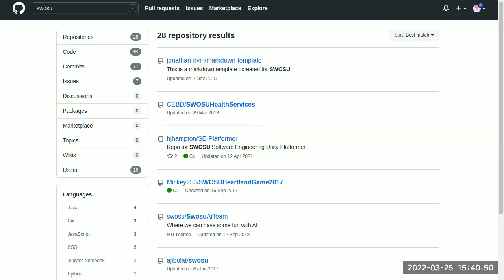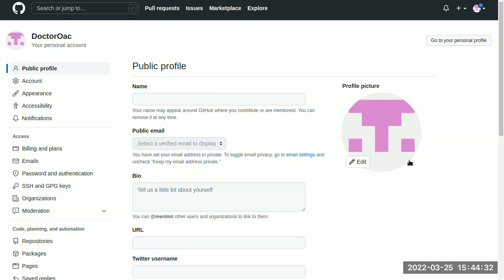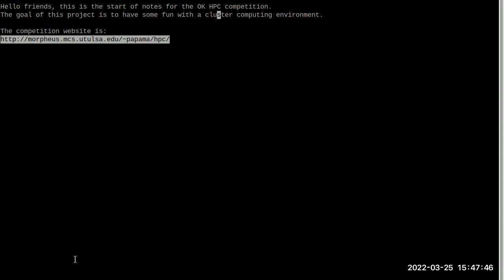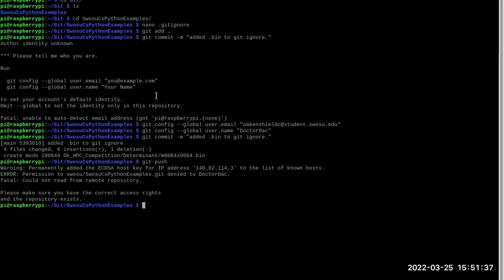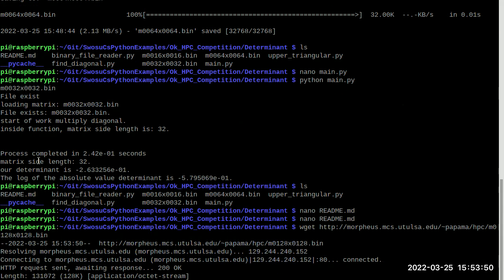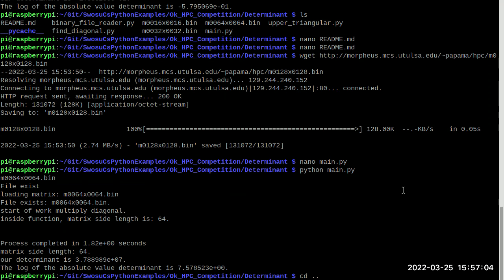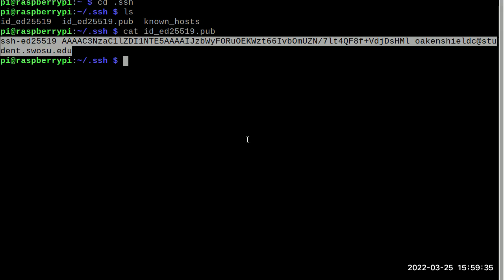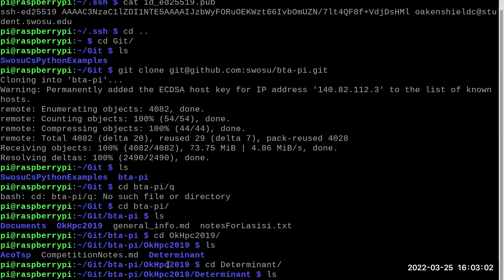Ok HPC download files